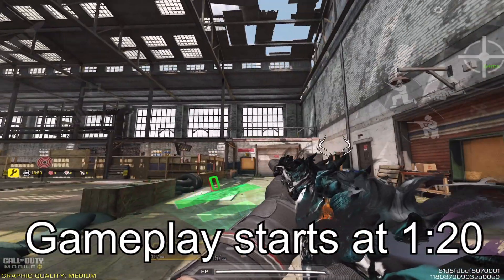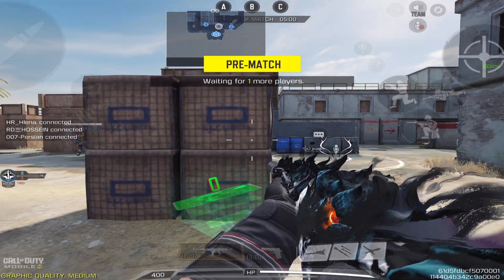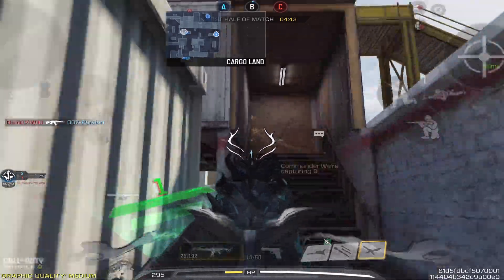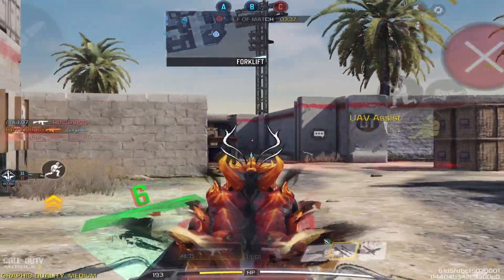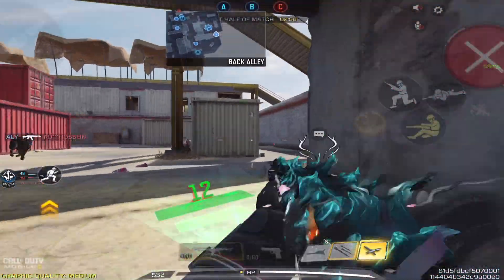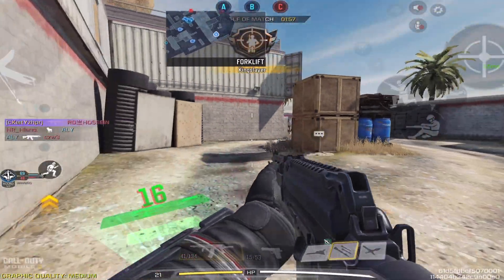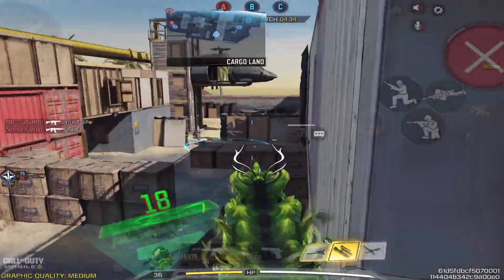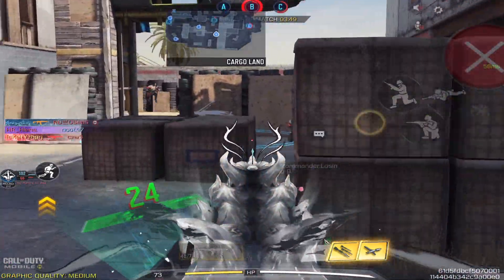CODM is beyond a mobile game !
Well here’s the mythic type 19 gameplay you all have been waiting for
I think this is one of the best if not the best mythic skin ever in codm
Well the weapon inspection is definitely is the best
What do you think about the gun and the skin overall?
Share me your thoughts on this video
Also don’t forget to Subscribeeeeeee broskiiiiiiiiiiiiii

Love y’all 🖤🖤